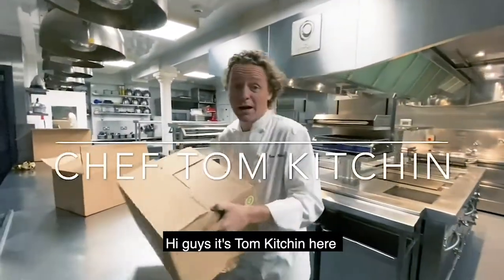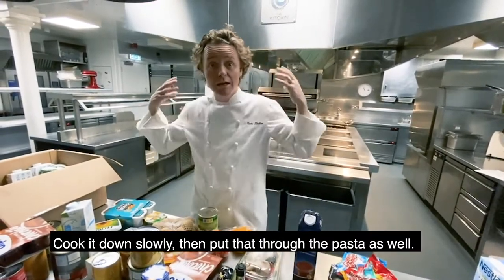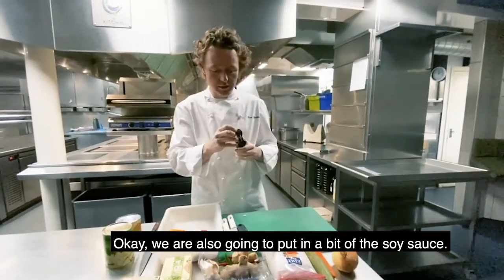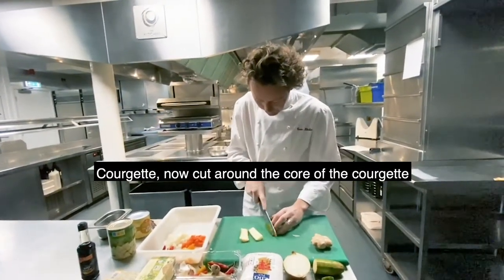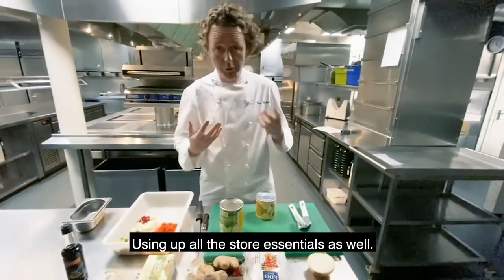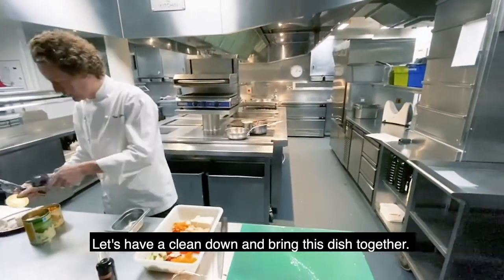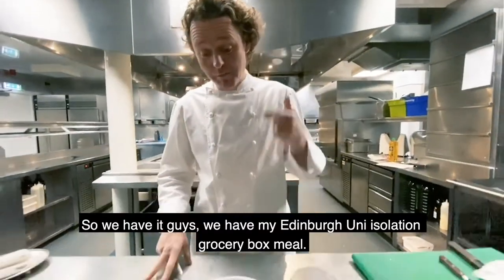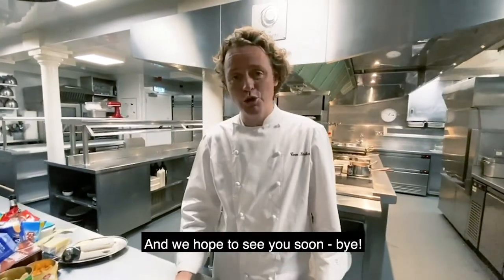Tom Kitchin University of Edinburgh grocery box recipe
Michelin Starred Chef Tom Kitchin provides some cooking ideas using the grocery box provided to our self-catered students in self-isolation.